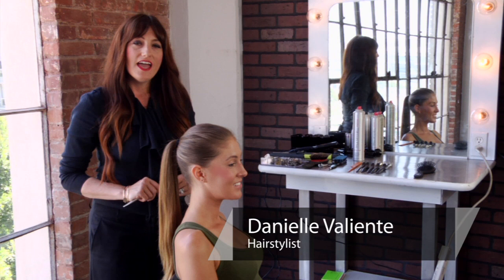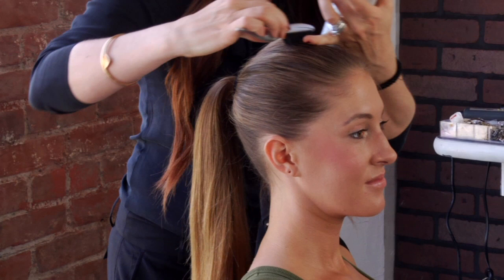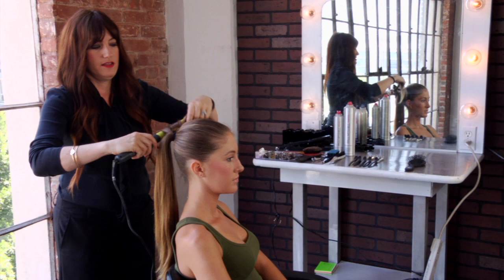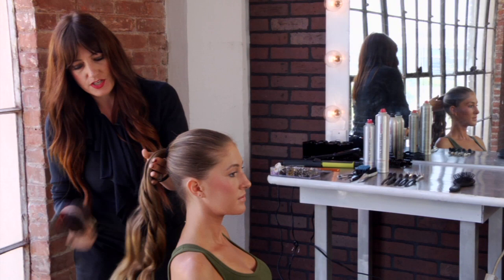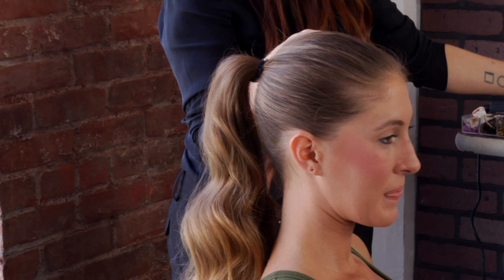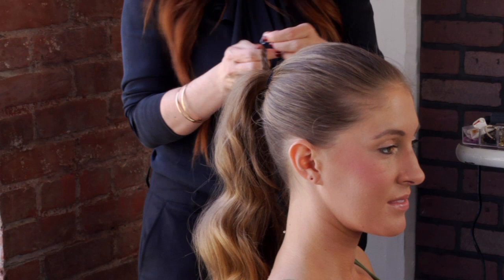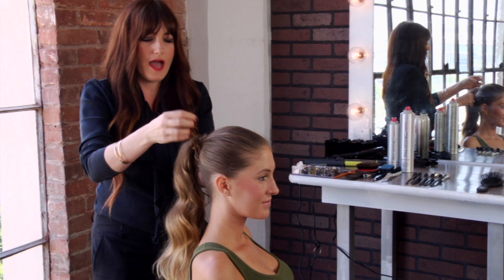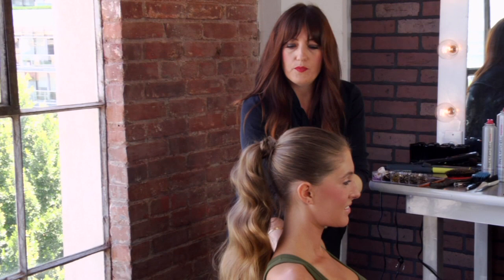Making a High Ponytail Less Boring : Mane Street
Making a high ponytail less boring is something you can do in a number of different ways, including by smoothing it out. Make a high ponytail less boring with help from a hair and makeup artist in this free video clip.

Series Description: Hair care and styling can involve anything from getting knots out of braids to curling hair and more. Get tips on doing your hair in just the right way with help from a hair and makeup artist in this free video series.